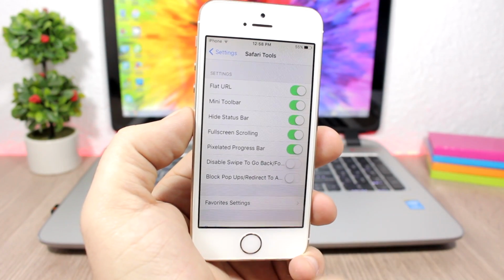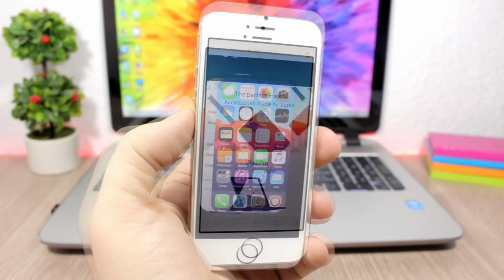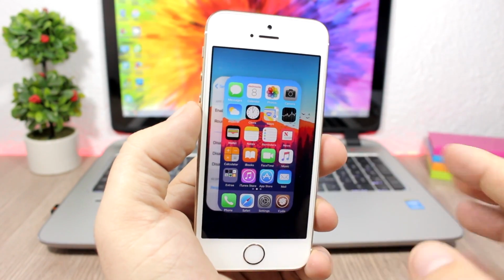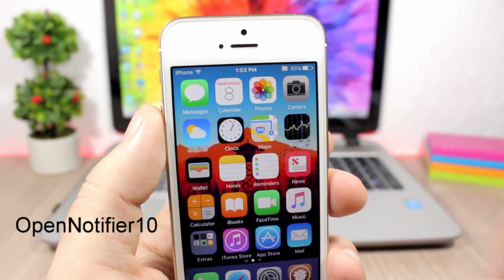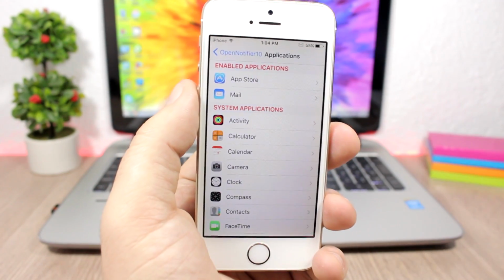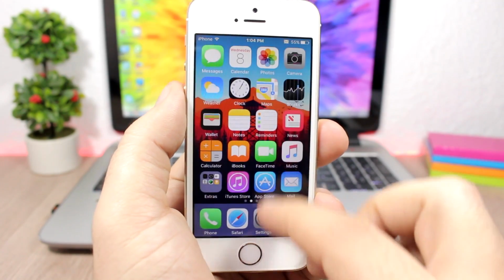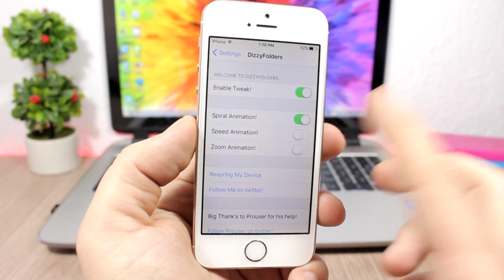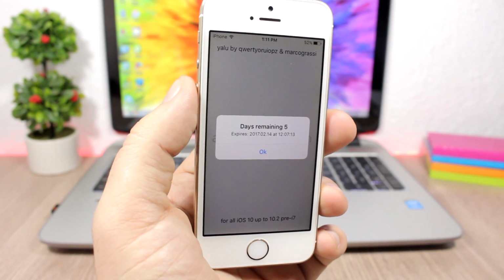BEST iOS 10 - 10.2 Jailbreak Tweaks - Week 1 February 2017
BEST iOS 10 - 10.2 Jailbreak Tweaks Of The First Week Of February 2017. These tweaks are compatible with iOS 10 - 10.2 , they have been tested on my iPhone 5s on 10.2.

YaluTime repo: skylerk99.github.io
Switcher+ repo: rishanan.github.io